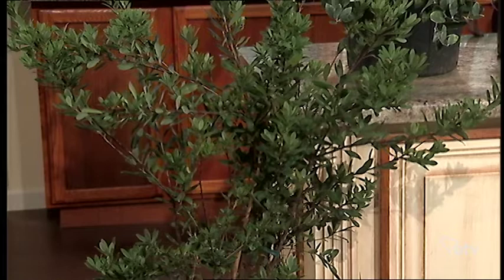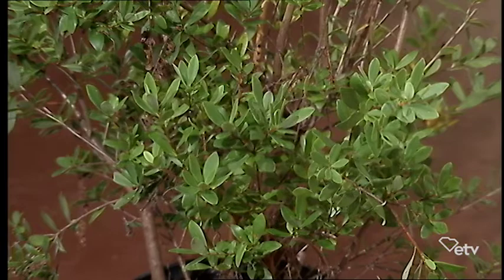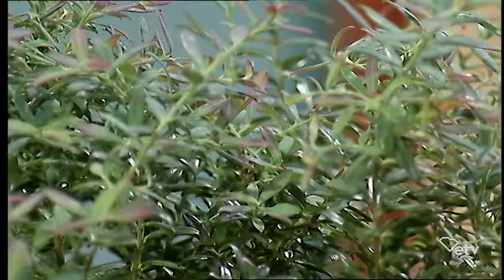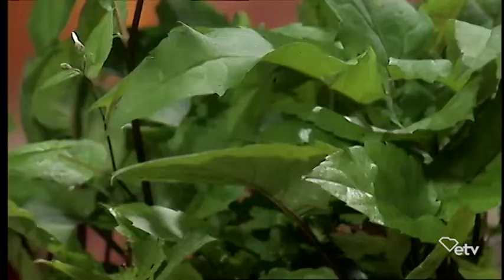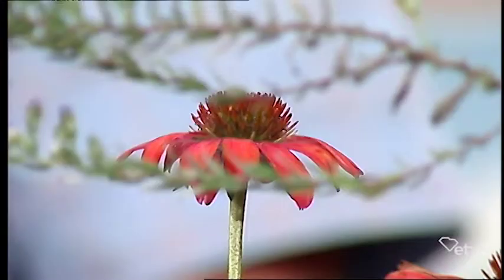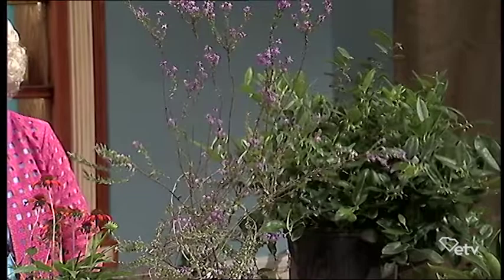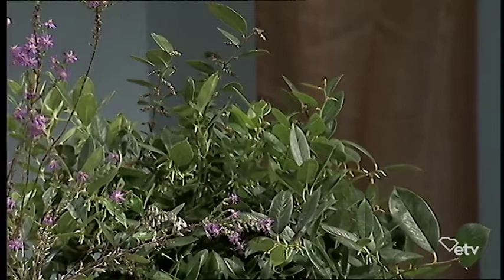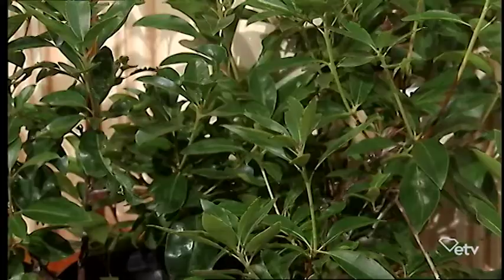Making It Grow - South Carolina Native Plants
Durant Ashmore of Durant Ashmore Landscape Nursery in Fountain Inn, SC shares some of his South Carolina Native Plants with Clemson Extension Agent and Host of "Making It Grow" Amanda McNulty.